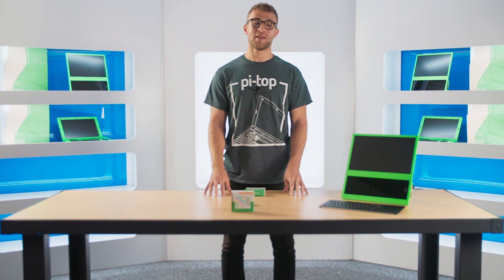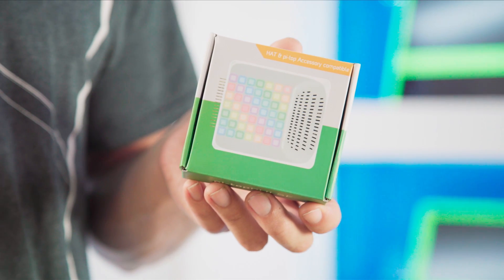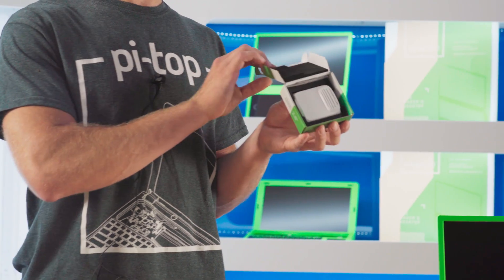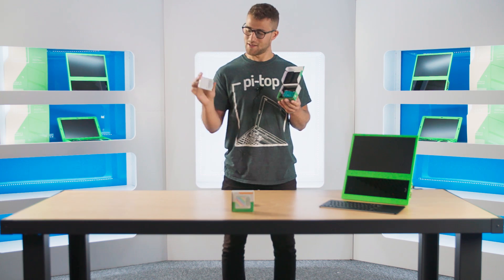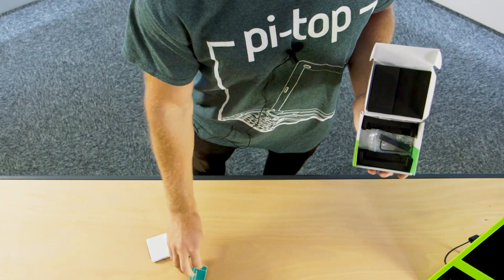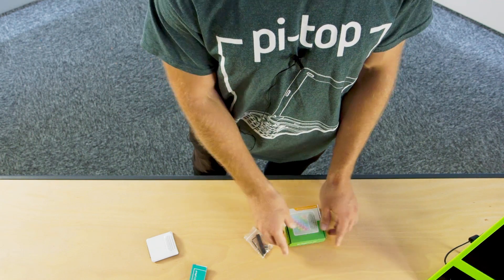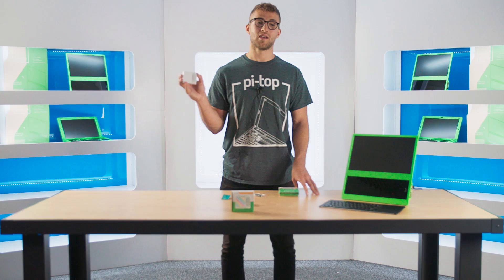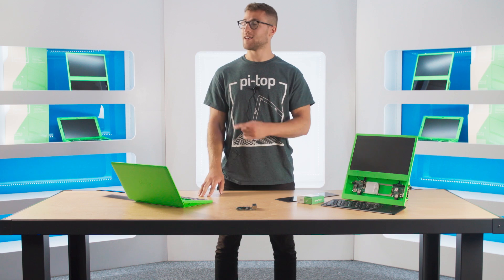UNBOXING the pi-topPULSE - new Raspberry Pi Accessory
Learn, play, create.

pi-topPULSE is an accessory to help you build fun STEAM (Science, Technology, Engineering, Arts and Maths) projects with music, lights and sound.

pi-topPULSE brings the Arts into STEAM. It is an integrated solution for music, lights and sound. Easy to transport and deploy in any classroom. It can be used both, as an accessory for a pi-top or pi-top CEED, and additionally as a HAT/ add-on board to the Raspberry Pi 3.
pi-topPULSE allow all functionalities to be used simultaneously to enhance its application in the classroom. The microphone can be used to record music, as a DIY cloud-based voice service for students to ask computer science related questions and more!